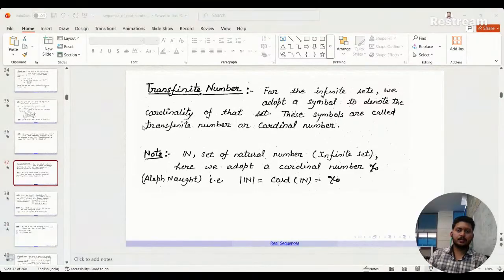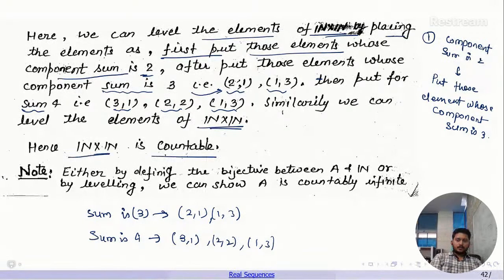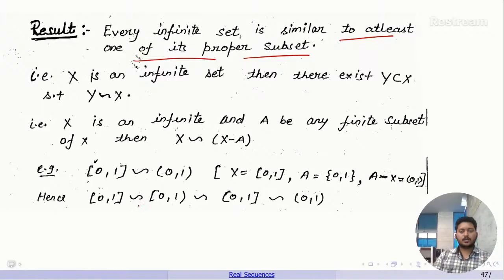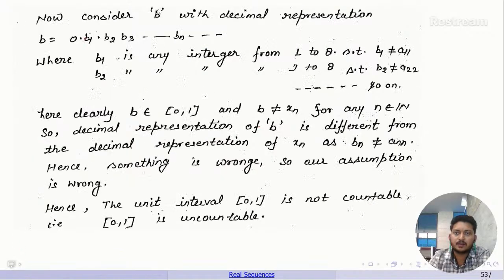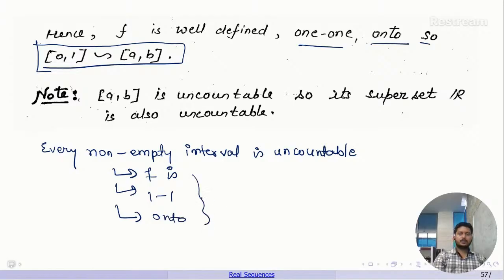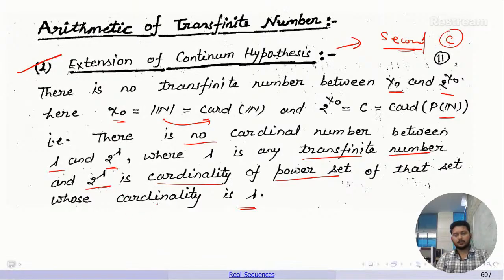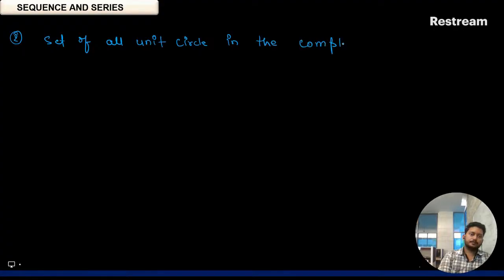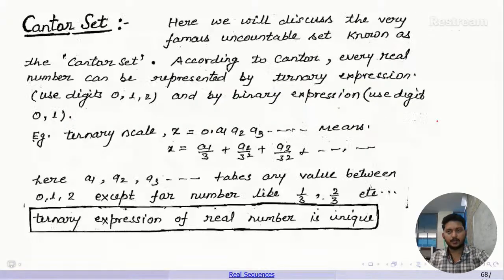Transfinite ( Countable and Uncountable) algebraic Number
In thvlecture, we study the fundamental concepts of Real Analysis and Topology — Neighbourhoods, Limit Points (Accumulation Points), Open Sets, and Closed Sets. These concepts form the base of Continuity, Compactness, Convergence, and Topological Spaces, and are extremely important for exams like CSIR-NET, GATE, IIT JAM, and B.Sc / M.Sc Mathematics.

We explain every definition with intuition, diagrams, examples, and exam-oriented problems so that you can clearly understand both the theory and applications.